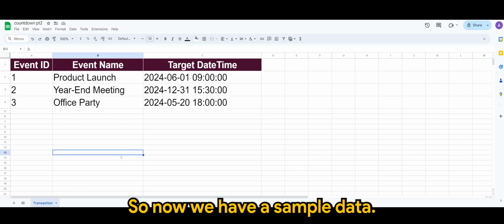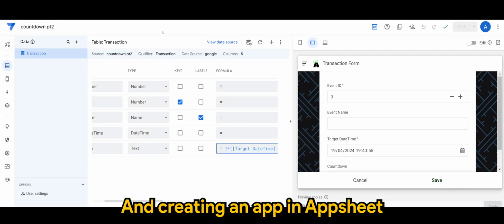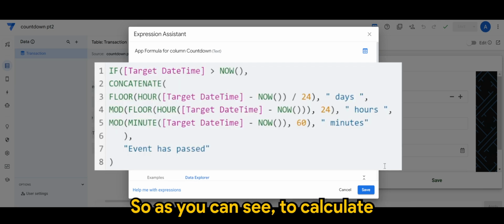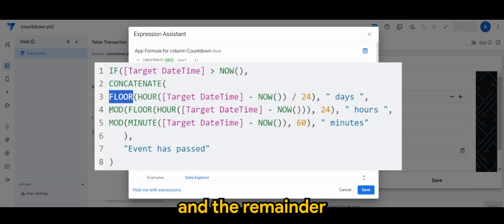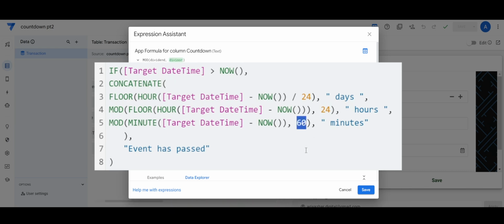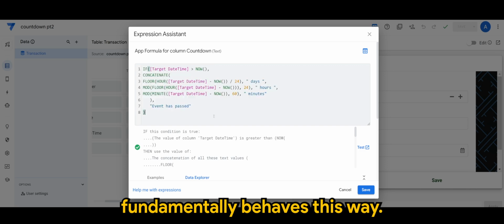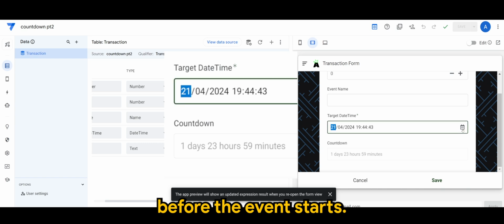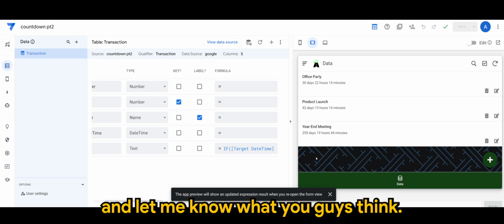Appsheet Episode 89: How to Create a Countdown Timer with hours and minutes. (Fastest Way!)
In this video tutorial, we’ll dive into creating a dynamic countdown timer in AppSheet. Learn how to use expressions to calculate the time remaining until a specified target date and time. Whether you're managing event deadlines or project timelines, this tutorial will guide you through each step of setting up a reliable countdown display in your AppSheet applications.

We'll start by examining the components of the countdown expression and explain how each part works, including how to handle dates and times accurately in AppSheet. You'll learn how to use the CONCATENATE function to format your countdown, how to calculate days, hours, and minutes remaining, and how to display a message once the event has passed.

By the end of this tutorial, you'll be equipped with the knowledge to implement this versatile feature in your own AppSheet projects, enhancing user experience and functionality.